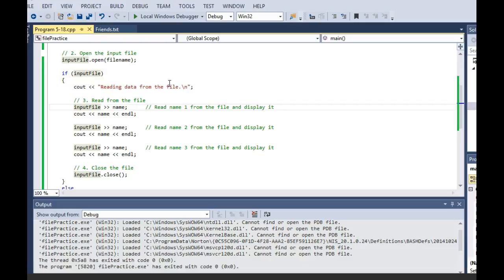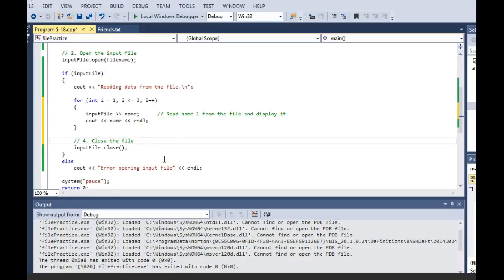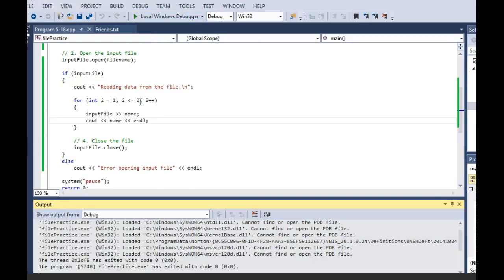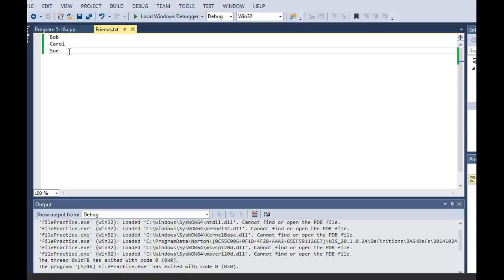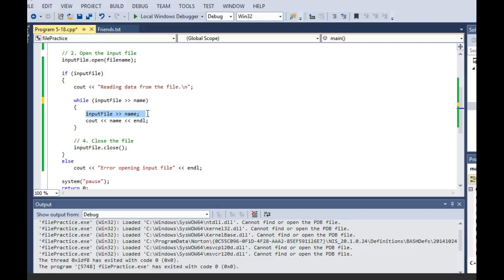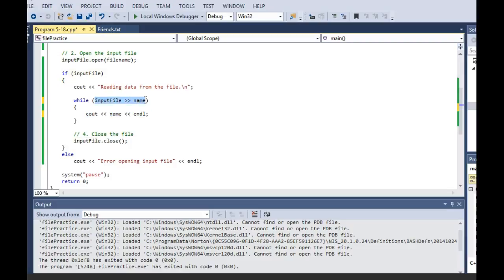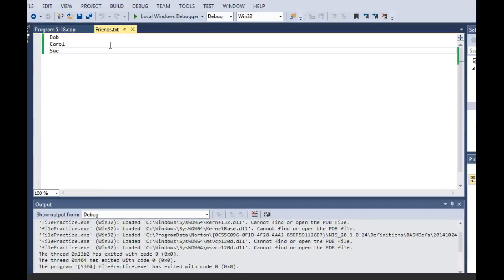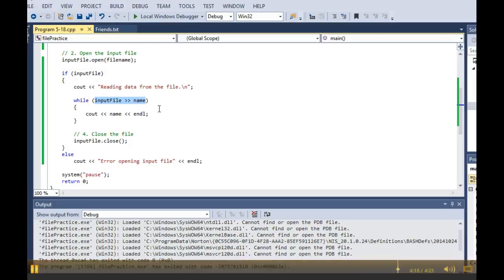Detecting the End of File